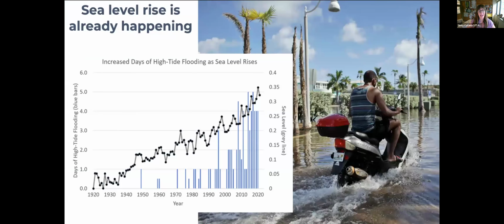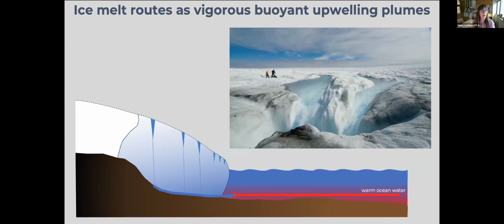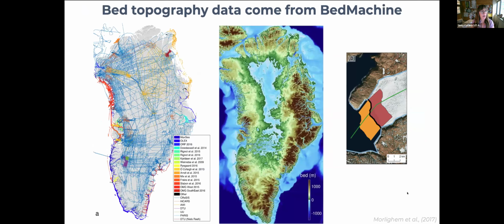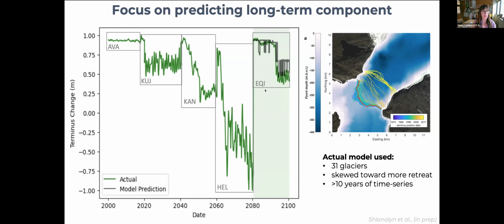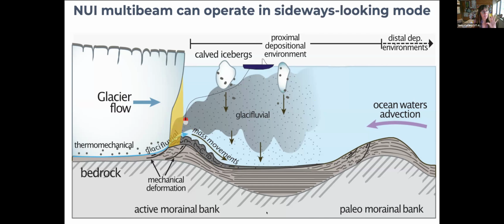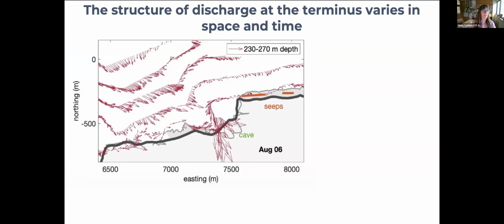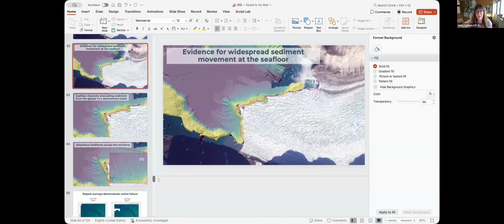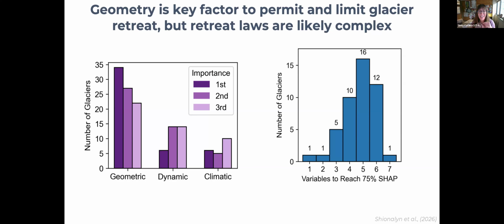29 Apr 2026 - Ginny Catania: Understanding Terminus Behavior Using Machine Learning & In-Situ Obs...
Topic: Understanding terminus behavior using machine learning and in-situ observations
Speaker: Ginny Catania
Institution: University of Texas at Austin

More information about the IGS Global Seminar Series is available